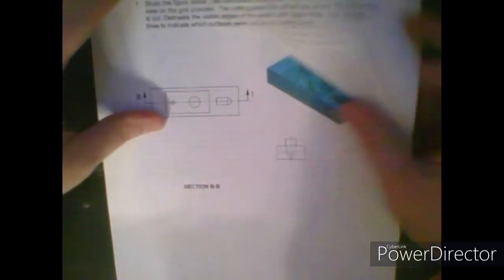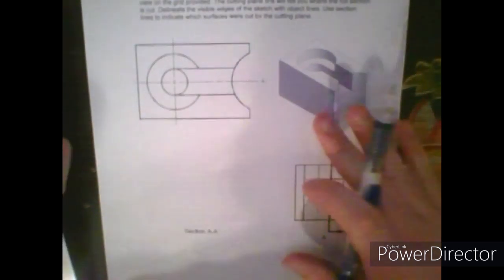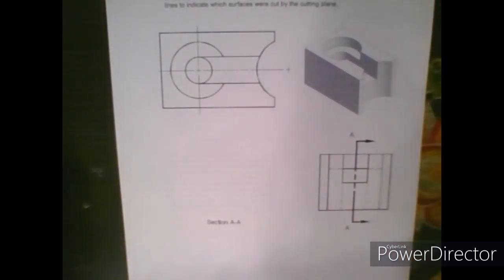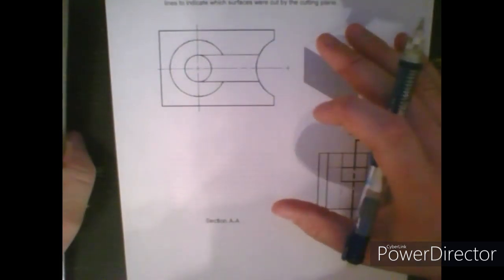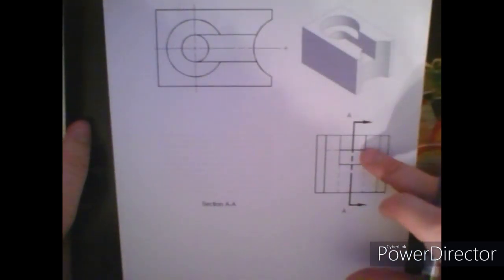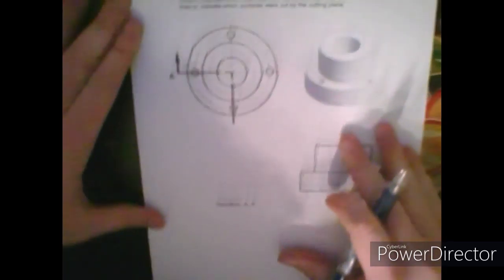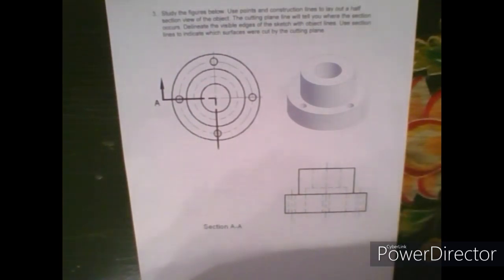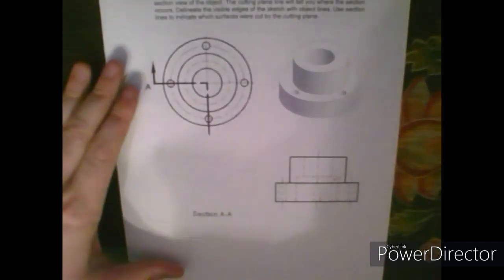Lesson 3 Drawing Section Views